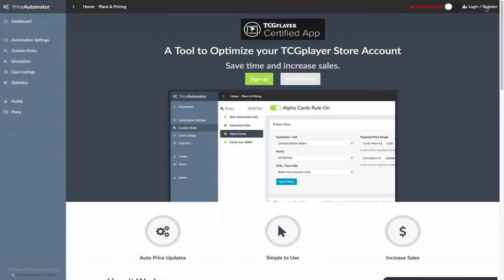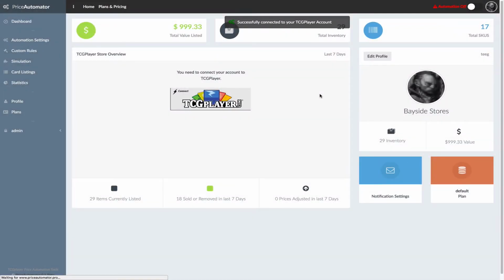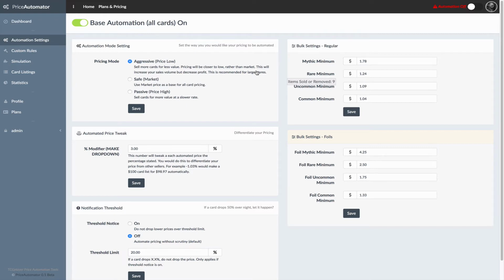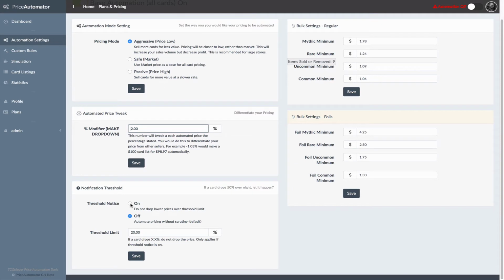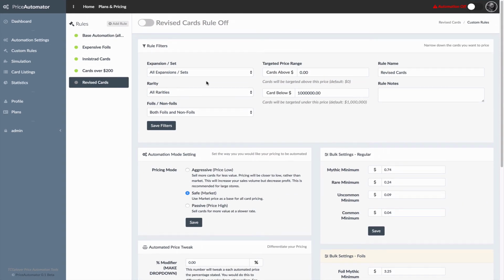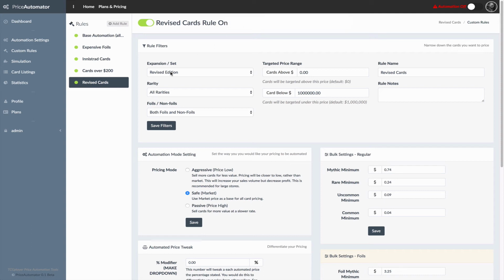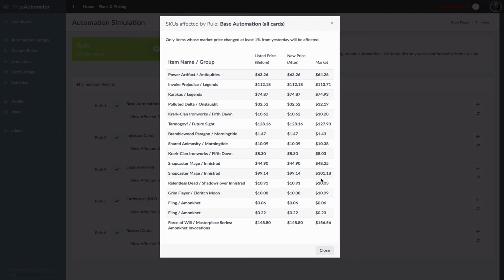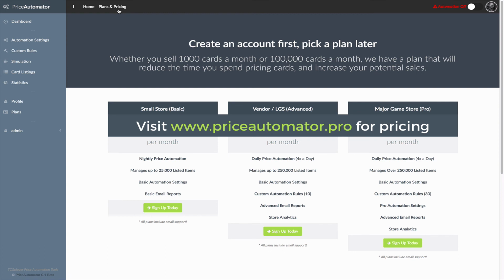Introducing PriceAutomator, a TCGplayer Store App for price automation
This app is no longer supported.

PriceAutomator tracks trading card market prices on TCGplayer.com and automatically updates the prices of your items listed on your TCGplayer Pro store account based on running market prices. Yes, this means once you list a card, you never have to worry about adjusting the price down to get the sales, or up to maximize profits!